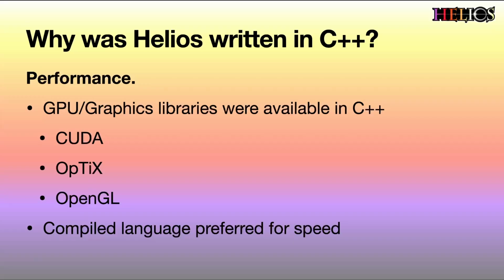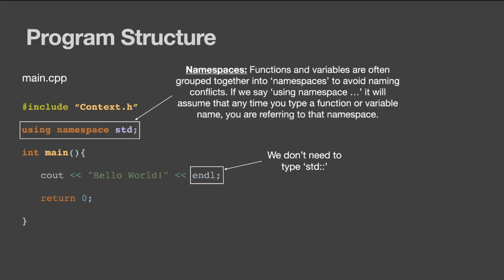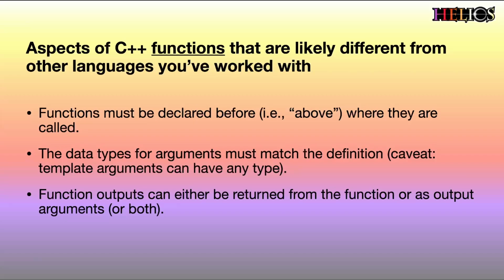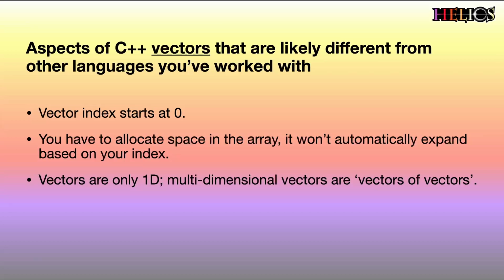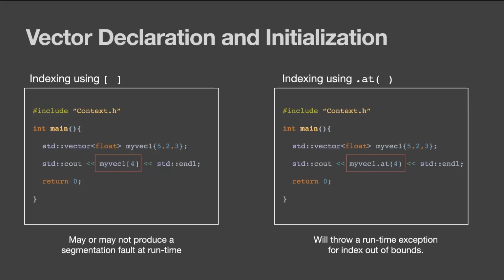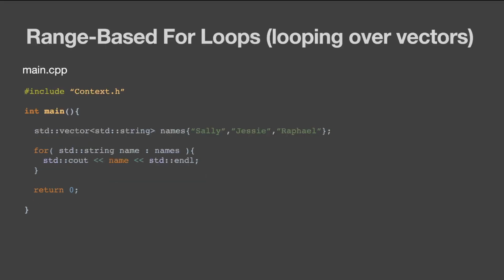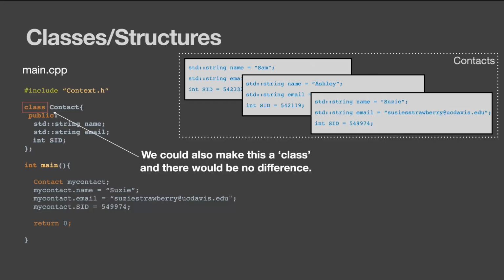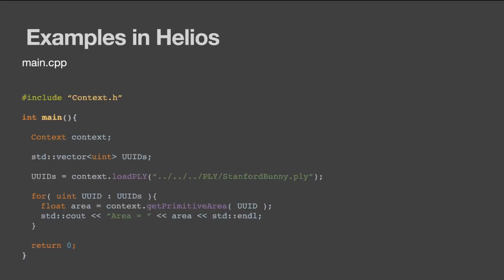Helios C++ Basics for non-C++ Coders (come on in...it will be fine)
C++ prerequisites for working with the Helios 3D plant model. Pretty much everything you need to know about C++ as a user of the Helios API.

0:00 Introduction
4:00 Program structure
8:30 Variable types
12:22 Functions
18:49 Vectors (arrays)
28:33 For-loops
33:02 Classes and structs
41:56 An integrative Helios example